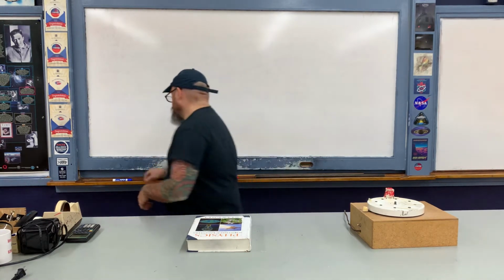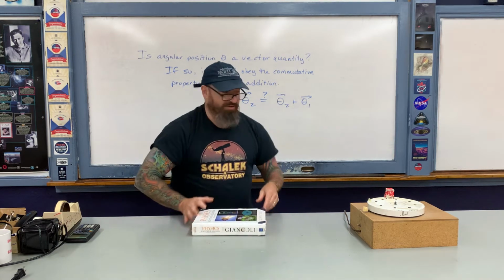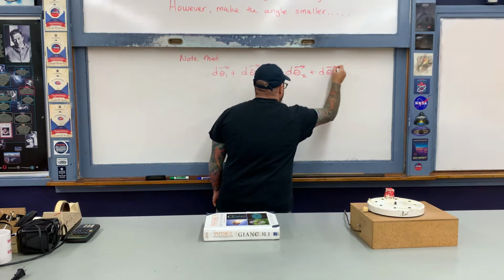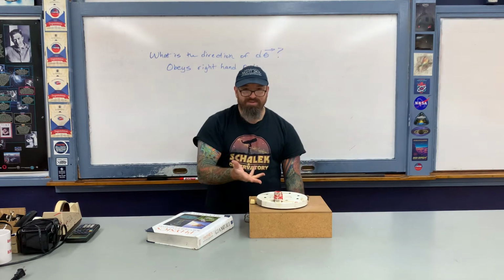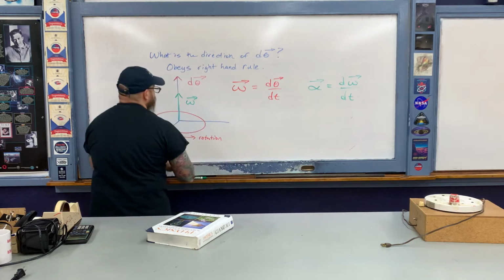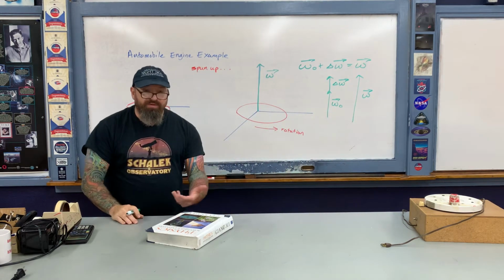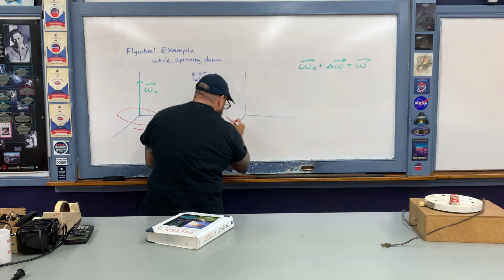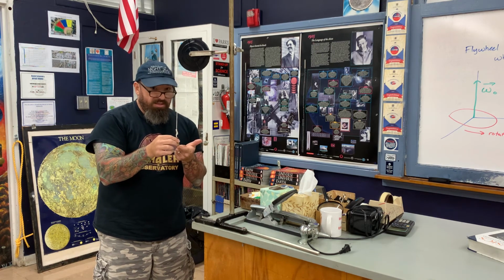Lecture: Rotational Kinematics Part 3